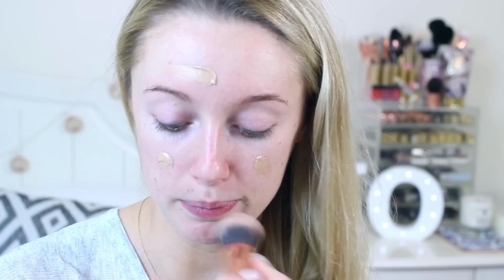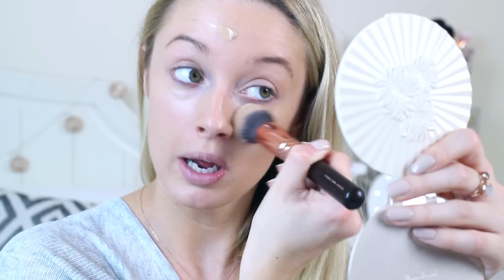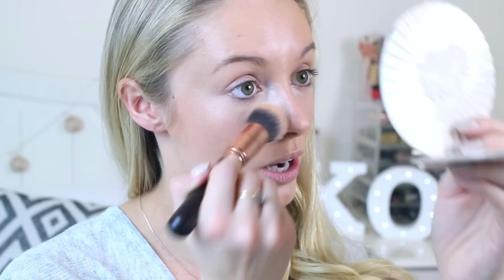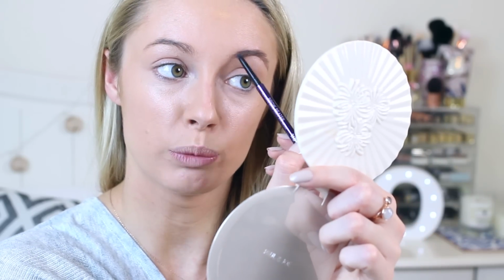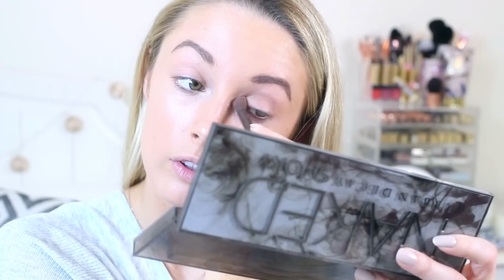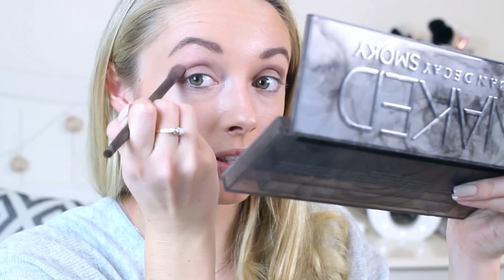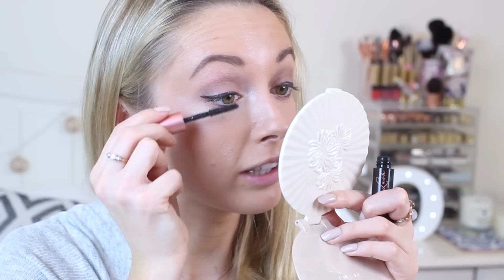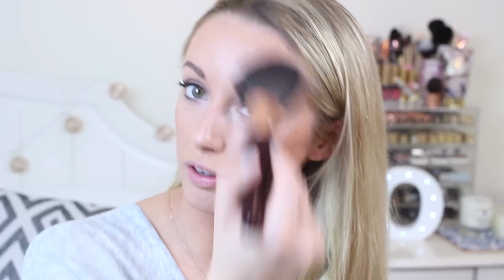5 Minute Makeup Routine! | Fashion Mumblr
Sometimes you just DON'T have time to spend ages doing your makeup so I thought I'd share my super speedy 5 Minute Makeup Routine! Enjoy!

Coming Soon